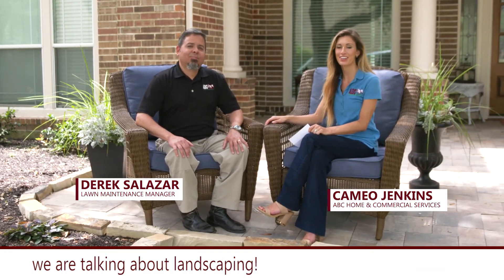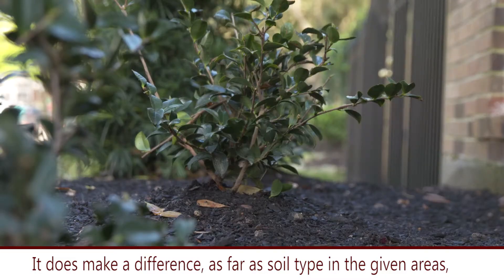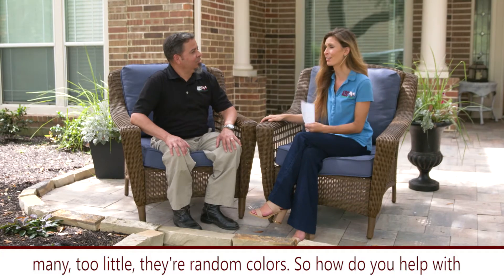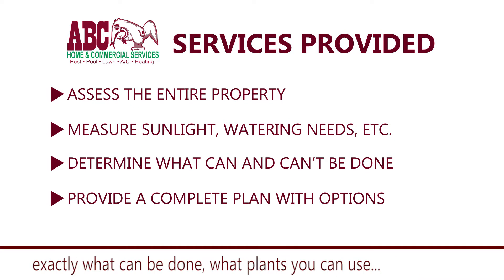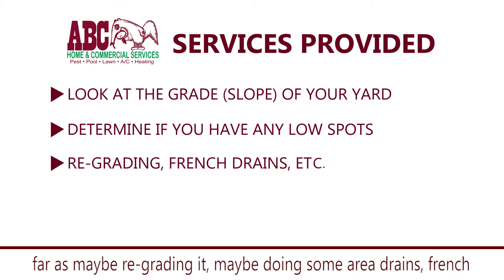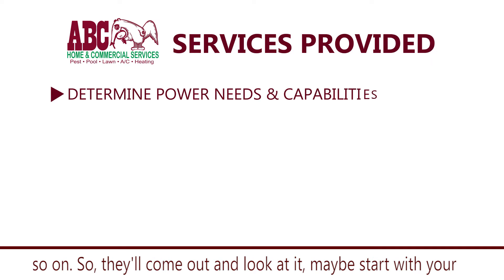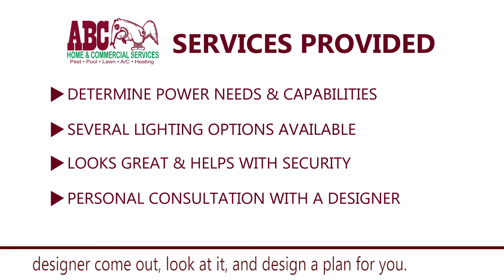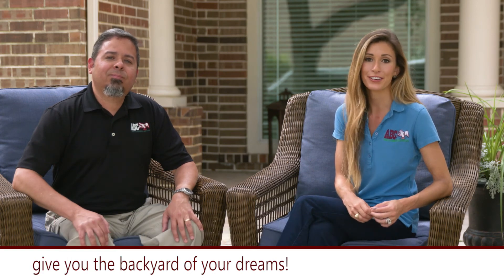Transforming your Landscape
Whether you are starting from scratch or enhancing what you already have in place, ABC can provide you with landscaping services in Houston to fit your needs.